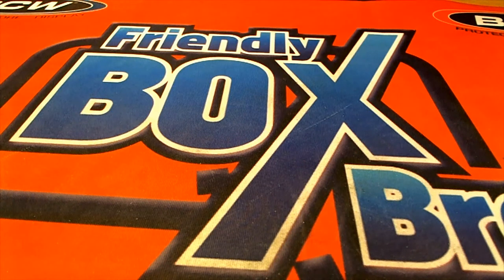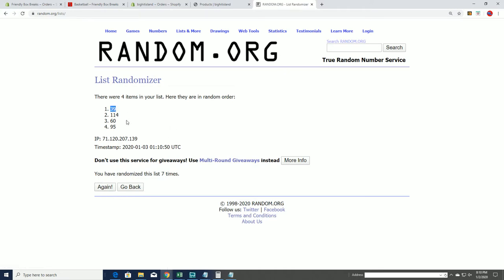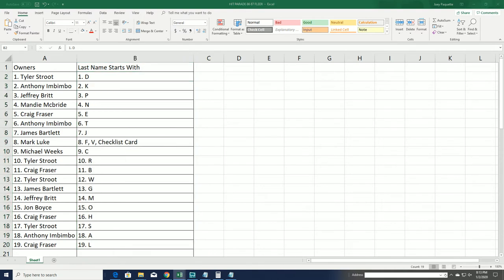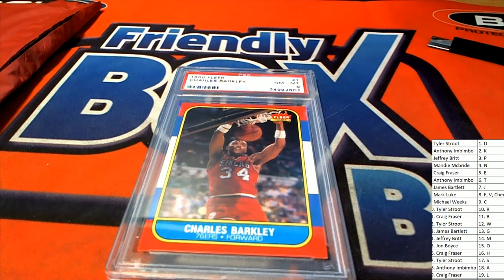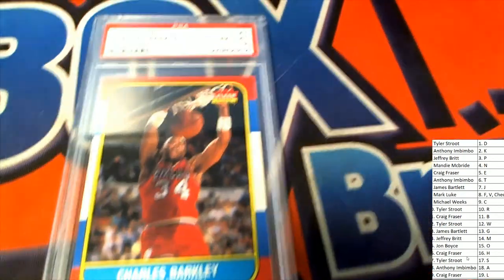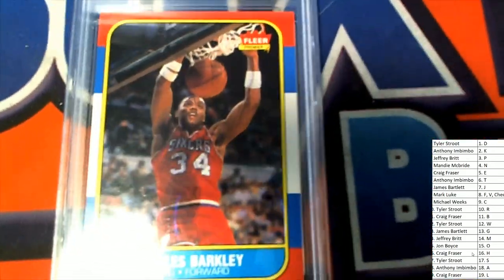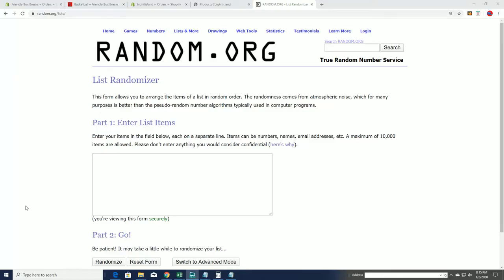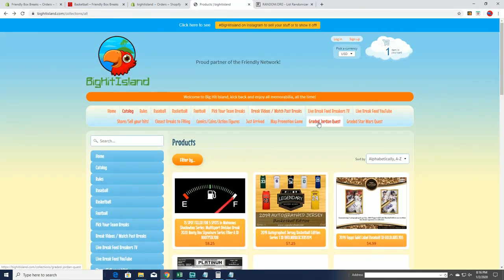GRADED JORDAN QUEST 1986 87 Fleer Graded PSA 8 ID JORDANQUEST227